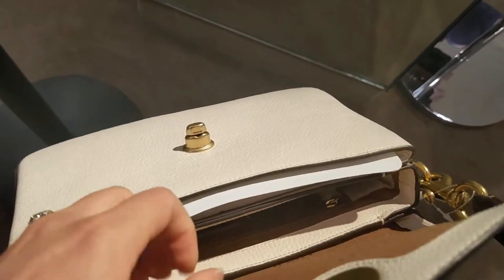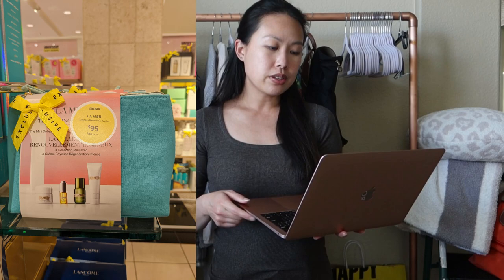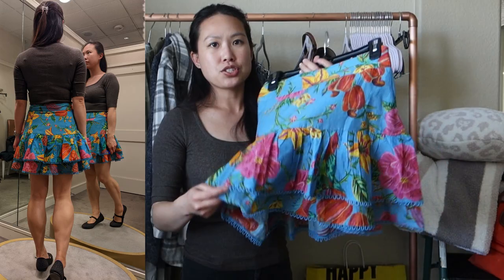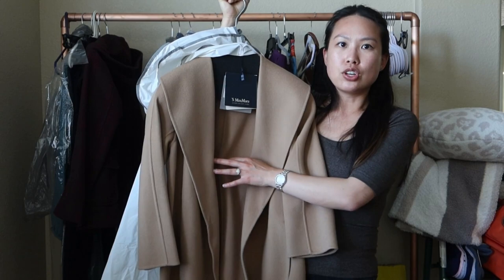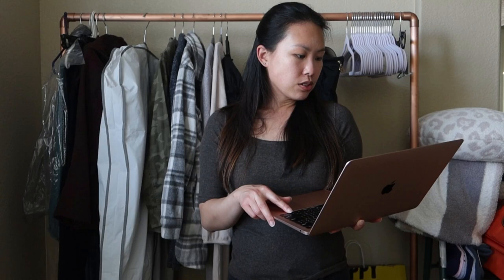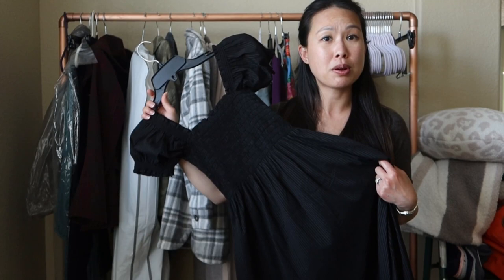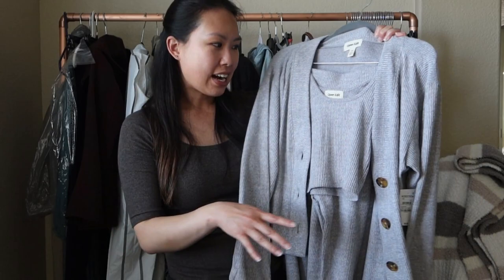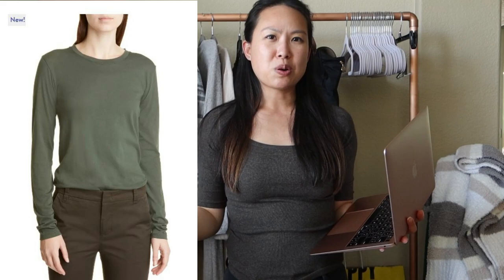Nordstrom Anniversary Sale 2022 | What to get? | What to skip? | Come shopping with me!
The annual anniversary sale is here from Nordstrom. This is one of my favorite sales as it is all the cool pieces for the upcoming season on sale at the beginning! I have been covering this for quite a few years so I am sharing my tips and recommendations to you! See below for links of items that I mentioned. Hope you find this helpful! Remember, items do get restocked throughout the sale (July 15-31 is public access).

7 for all mankind josefina high waist boyfriend jeans, sunbeam vintage, 24, $128.9
farm rio blue toucan garden tiered cotton skirt, blue, xs, $99.99
nordstrom 3-pack cushion tab ankle, navy peacoat dot multi, 9/11, $6.9
max mara arona belted double face virgin wool wrap coat, ultra marine, 2, $1046.9
If you missed out on the anniversary sale, here is the same max mara coat even lower in price!
BP high pile fleece full zip jacket, tan sugar, xxs, $44.99
la ligne ariel pinstripe puff sleeve midi dress, tonal black stripes, xs, $274.99
open edit 3-piece so soft rib lounge set, beige morn, xxs, $61.9

nike air vaporMax 2021 FK knit sneaker, phantom-summit white, 6, $166.99

Get $50 off your first pair of Sarah Flints

not affect your purchase; a small percentage of the sale may go to the
person who generated the link and who influenced the sale of the item.